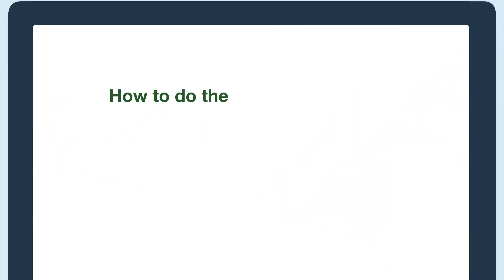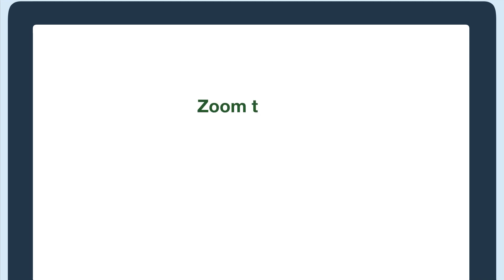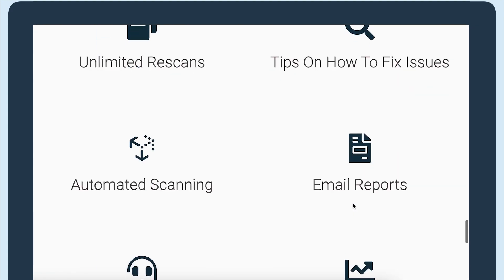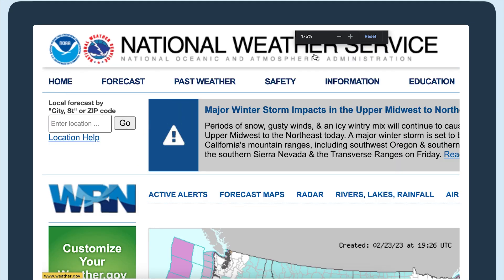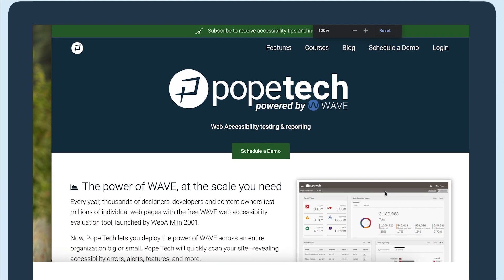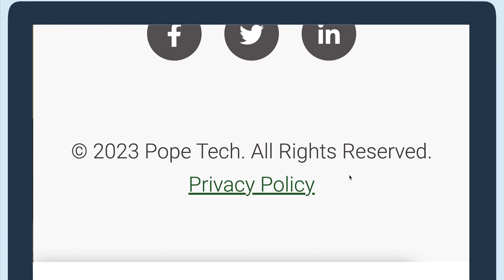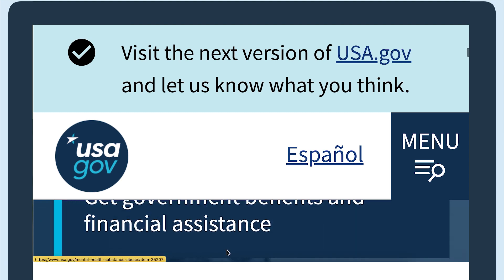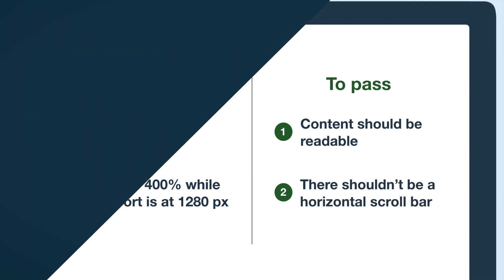How to zoom accessibility test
Learn how to do the two zoom tests your website needs to pass to meet accessibility requirements. For more, check out the resources below:

Chapters:
0:00 Introduction
0:19 Issues to check for in both zoom tests
0:28 Zoom content to 200%
1:26 Zoome content to 400% while viewport is 1280 px
2:41 Zoom test summary